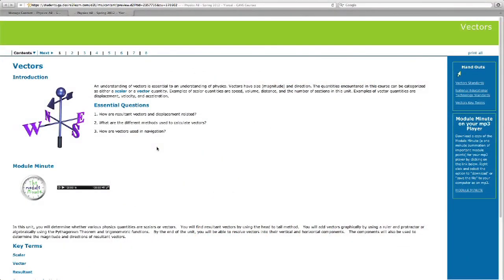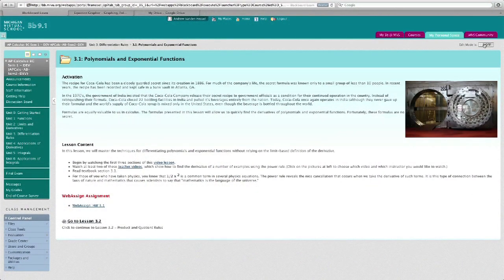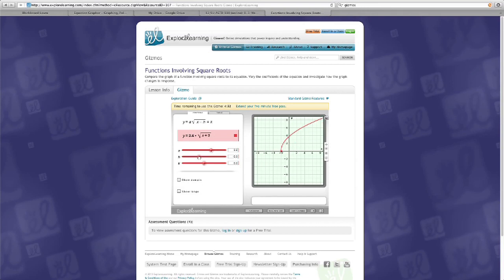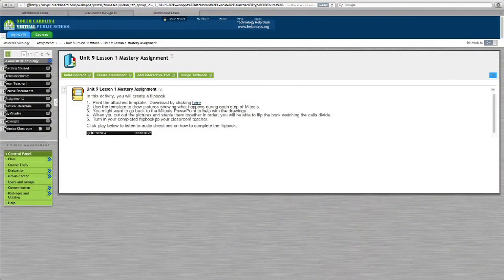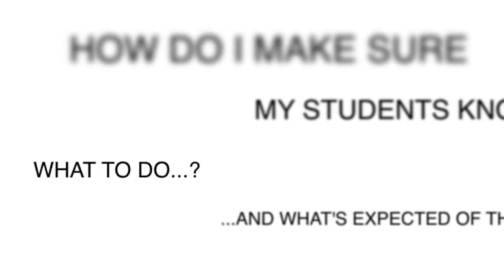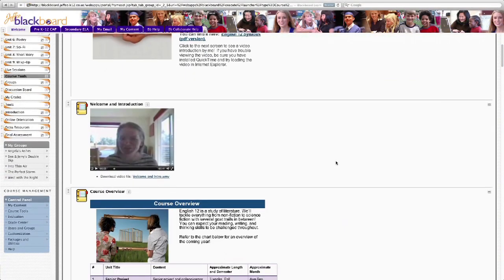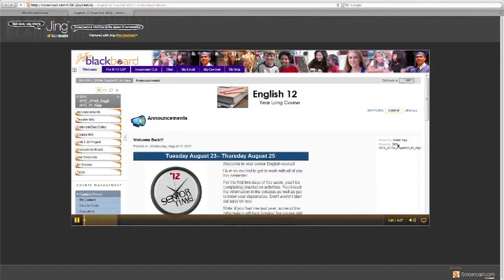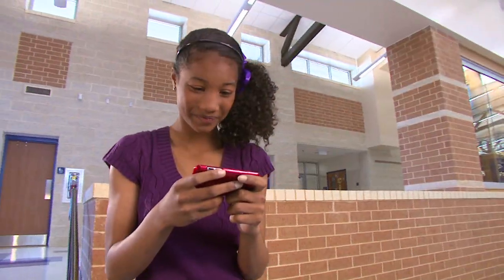TxVSN Region 10 INOCAL 9 Course Structure